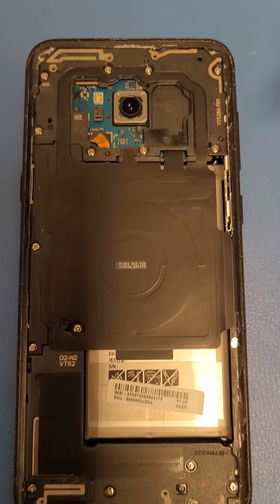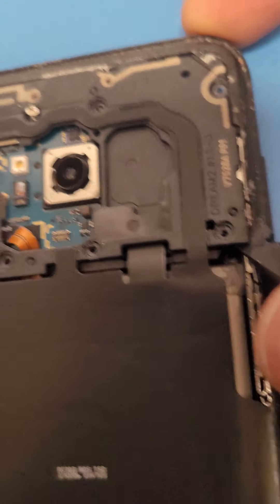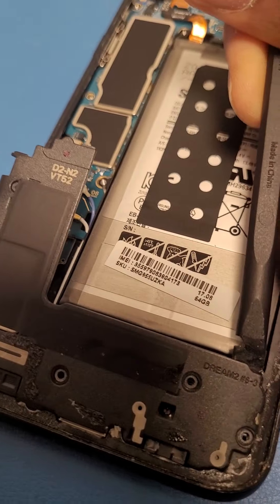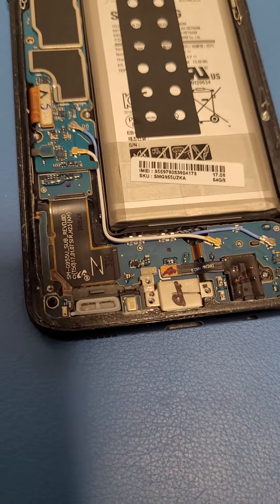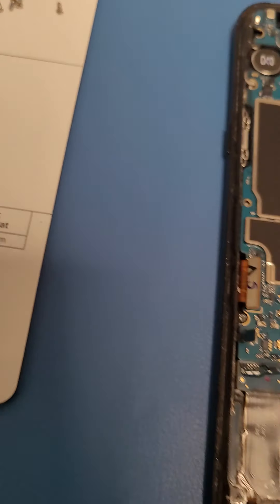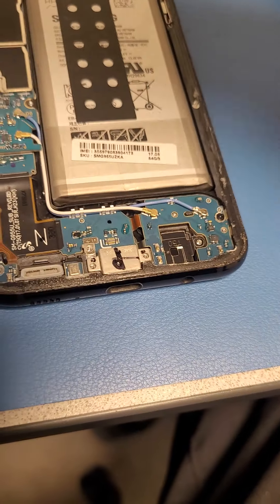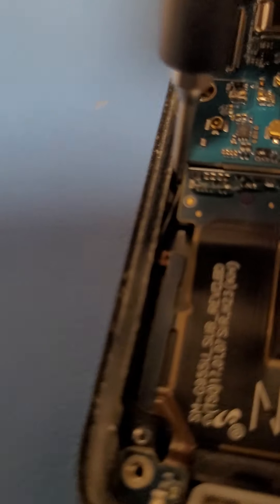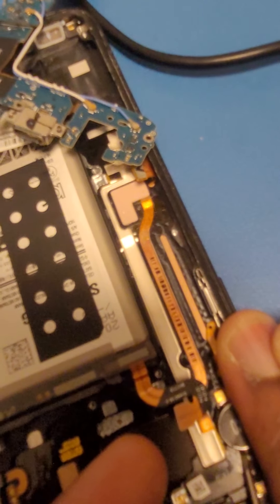SAMSUNG S8+ FULL TEARDOWN